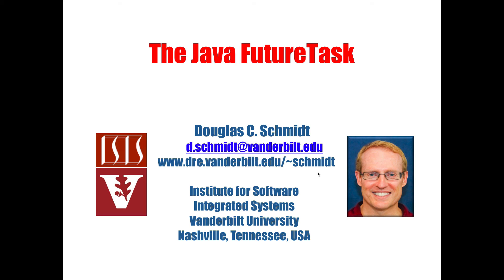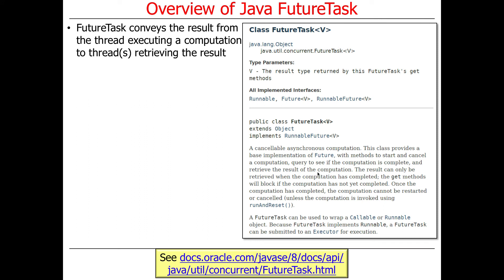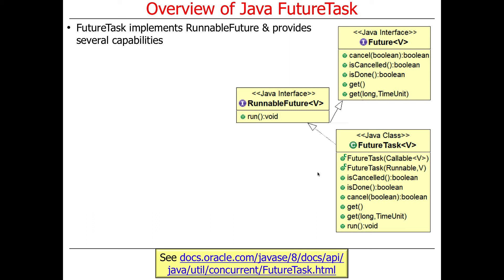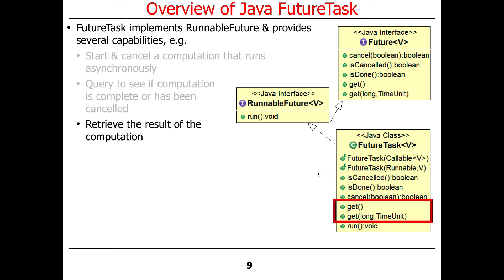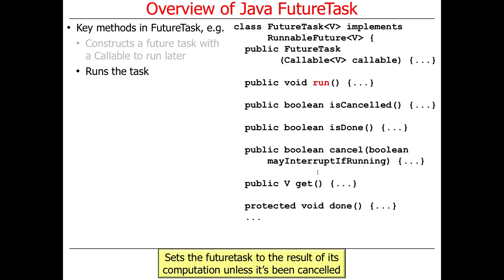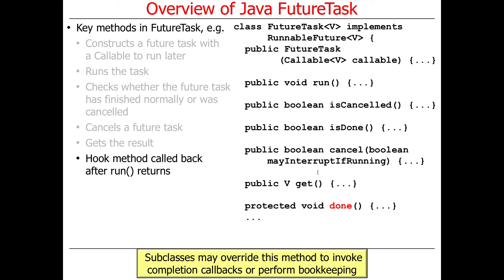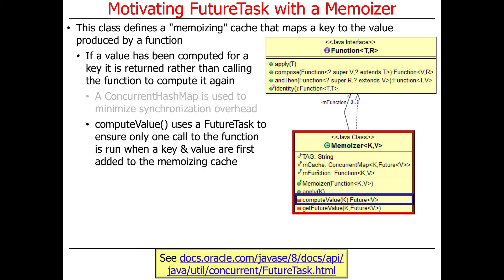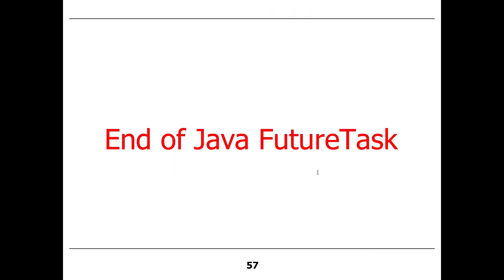Java FutureTask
This video describes the Java FutureTask class and gives an example of using it to implement a concurrent memoizer.